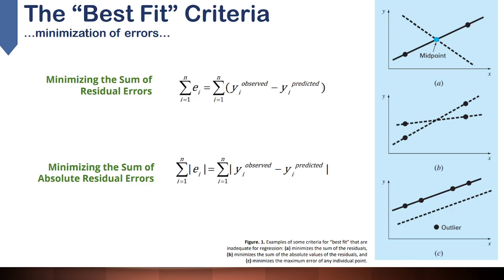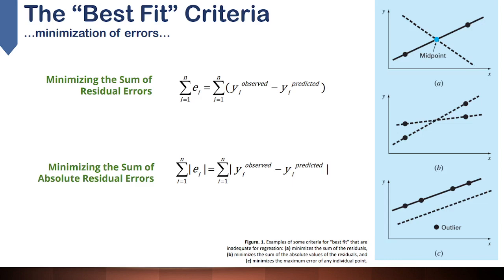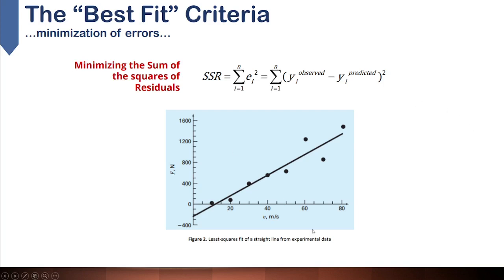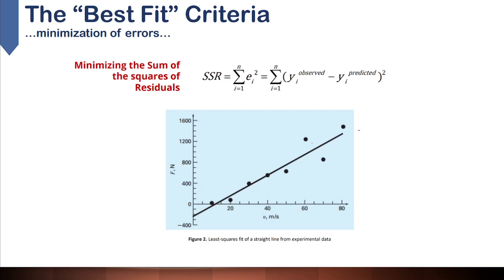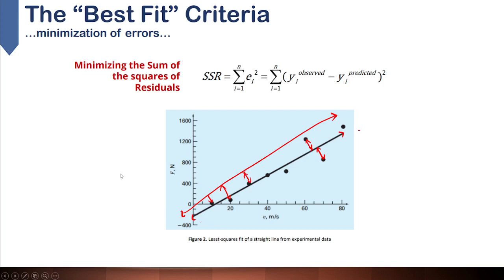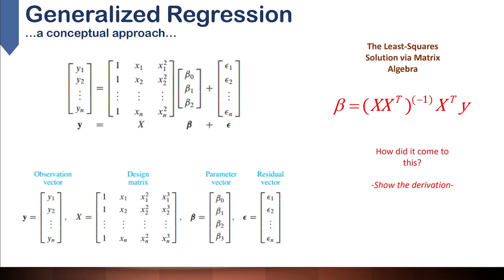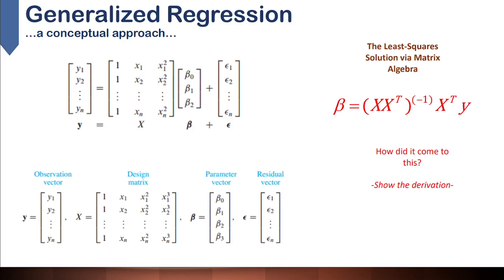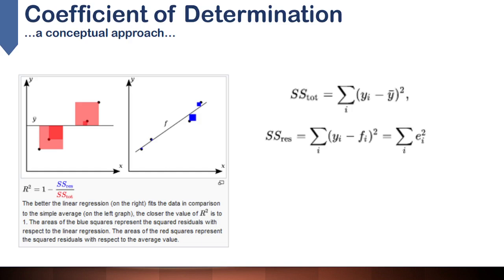Least Square Regression - Concept